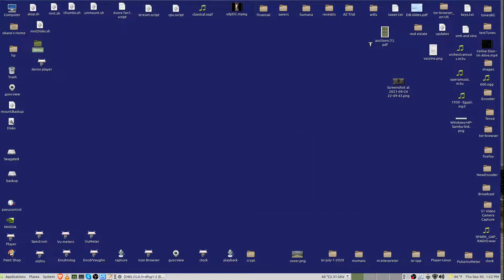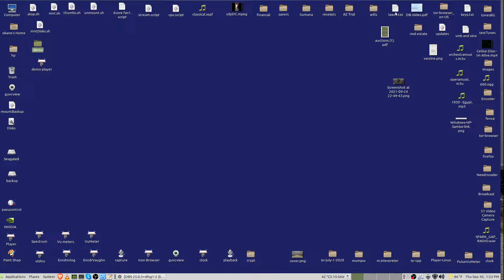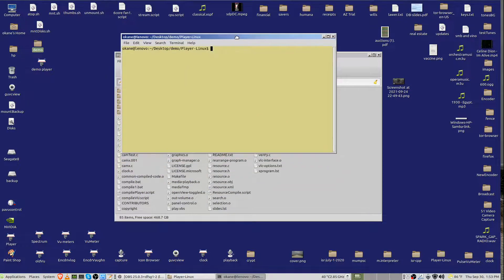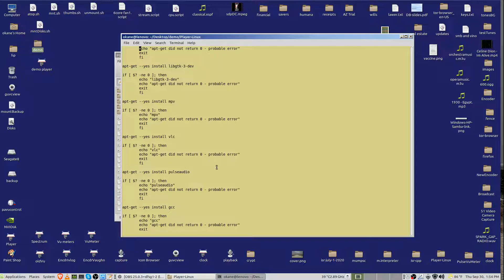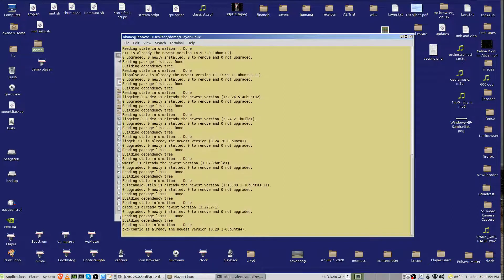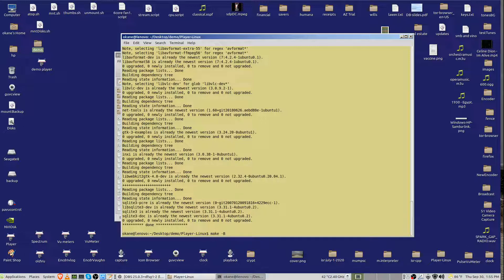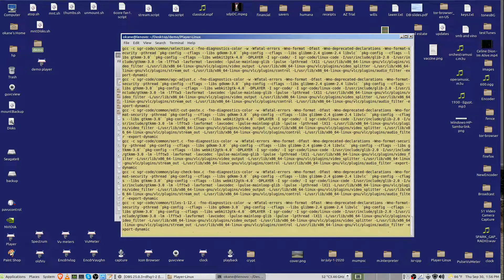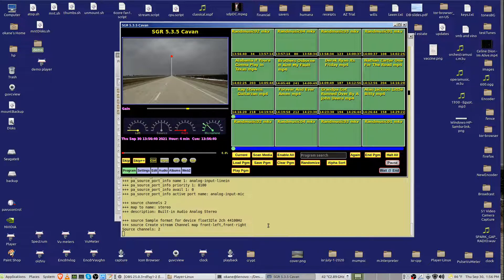01 SGR Player installation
Installing and building the SGR Player